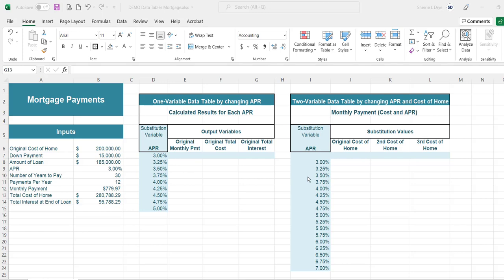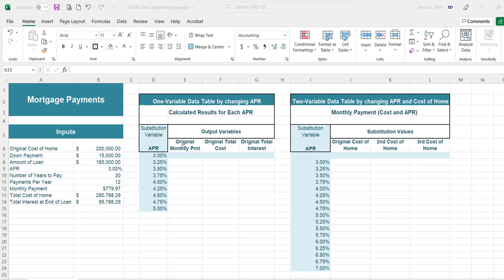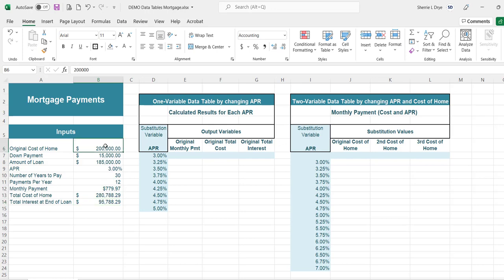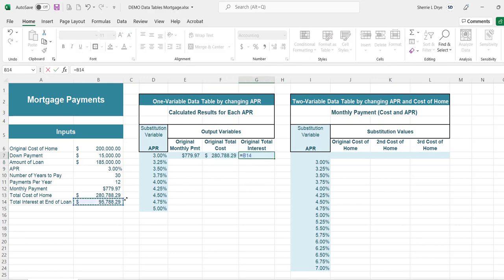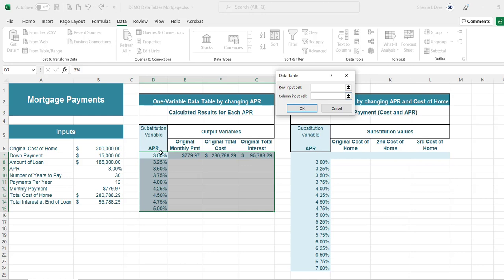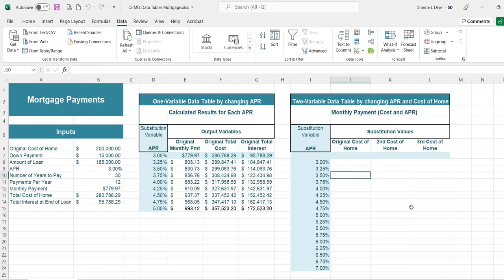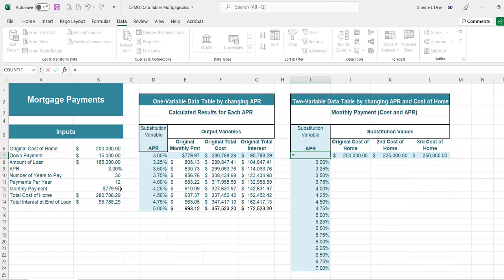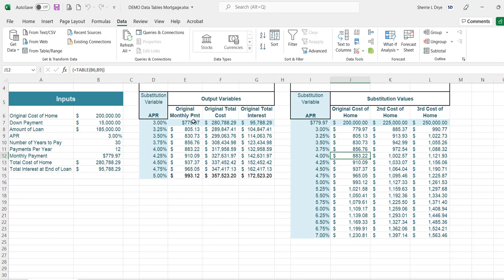EXCEL 1 and 2 Variable Data Tables Mortgage Example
DEMO Data Tables file